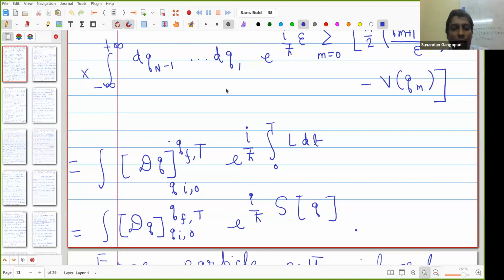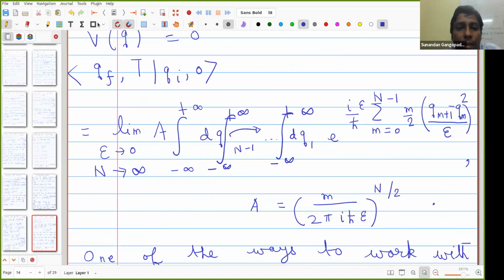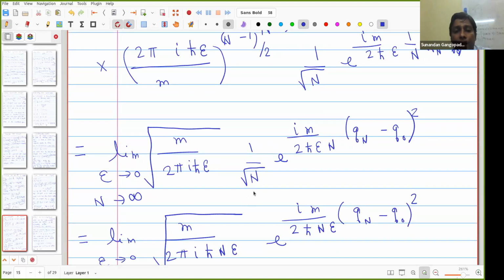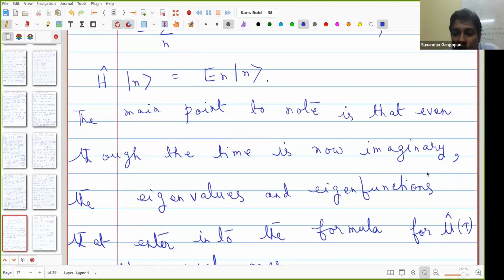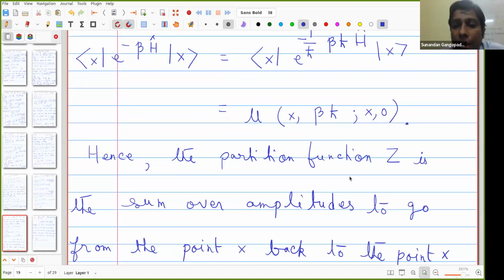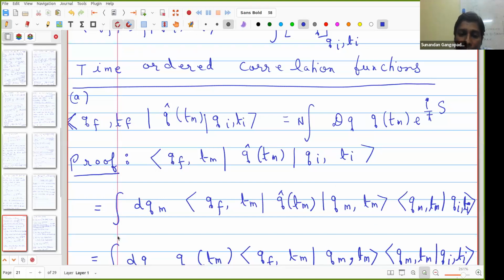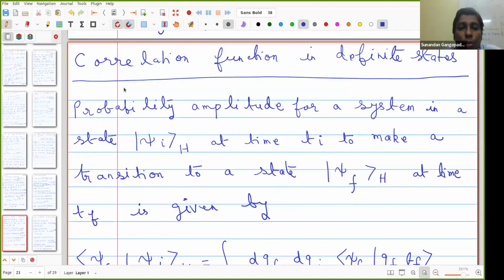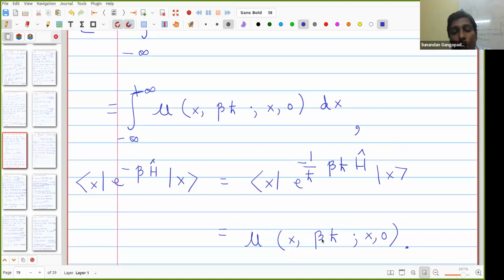2023-06 NITheCS Mini-school: 'A short introduction to path integral approach to quantum ... L2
2023-06 NITheCS Mini-school:
A short introduction to the path integral approach to quantum mechanics and quantum field theory

Dr Sunandan Gangopadhyay
(SNBNCBS, India)

In this course, we shall develop the path integral approach to quantum mechanics and quantum field theory. Path integral techniques have proved to be important in various areas of theoretical physics, which includes statistical physics, many-body physics, general relativity, cosmology and quantum field theory. This course will aim to formulate these techniques from scratch. Basic knowledge of non-relativistic quantum mechanics is the only prerequisite for this course.

Time:
    Jun 7, 2023 02:00 PM
    Jun 14, 2023 02:00 PM
    Jun 21, 2023 02:00 PM
    Jun 28, 2023 02:00 PM

BIOGRAPHY
Dr Sunandan Gangopadhyay completed his PhD in Physics from S.N. Bose National Centre for Basic Sciences (SNBNCBS), Kolkata, India in 2008. Thereafter, he was a postdoctoral fellow at the National Institute for Theoretical Physics (NITheP, now called NITheCS), Stellenbosch, during 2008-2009.
He was appointed as a lecturer in the Physics department of West Bengal State University, India, in 2009. He was a Visiting Academic in NITheP during 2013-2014.
Presently, he is an Associate Professor in the SNBNCBS. His research interests include theoretical high-energy physics and gravitational physics. He has teaching experience of more than 14 years and has published around 150 research articles in international journals of repute.